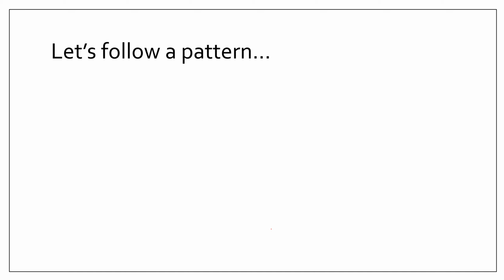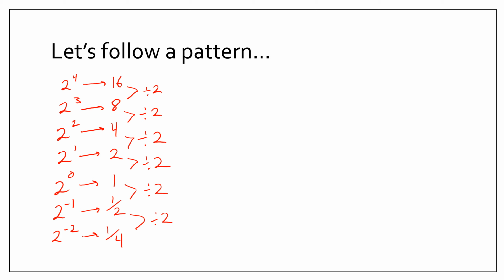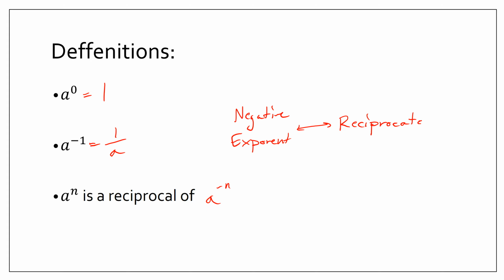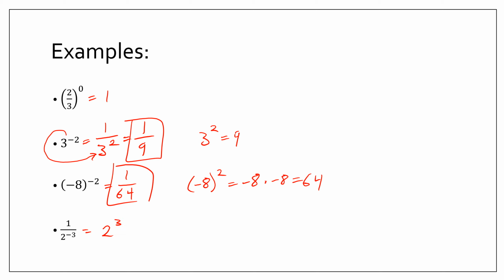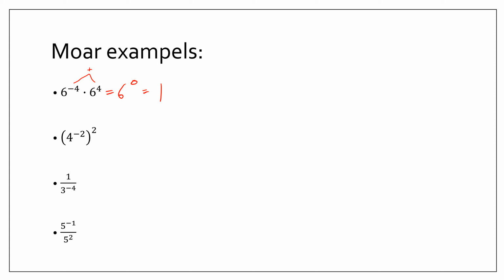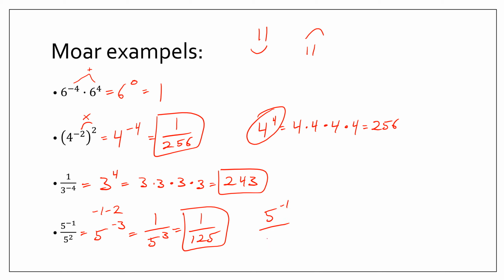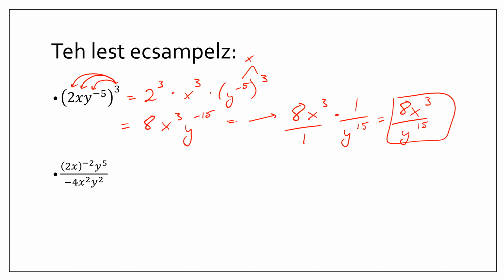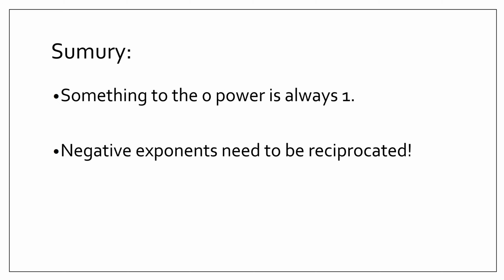Algebra 1 - 8.3 - Negative and Zero Exponents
How can I make sense of negative and zero exponents?